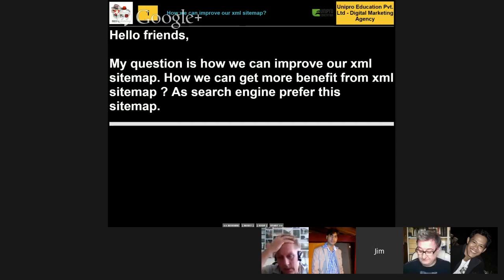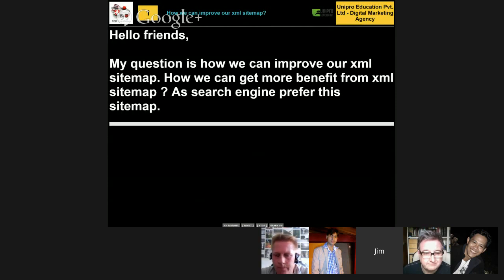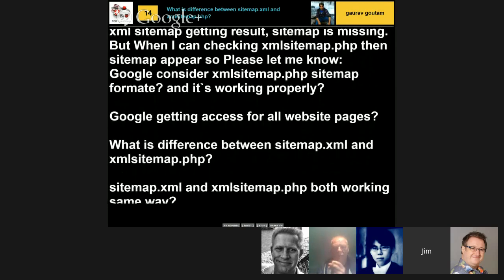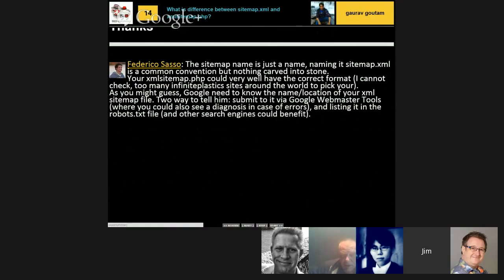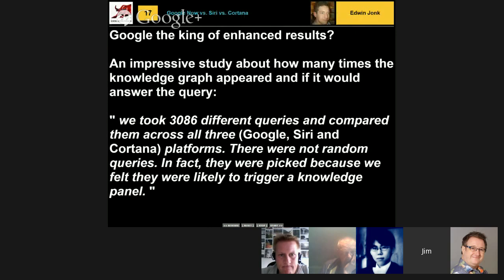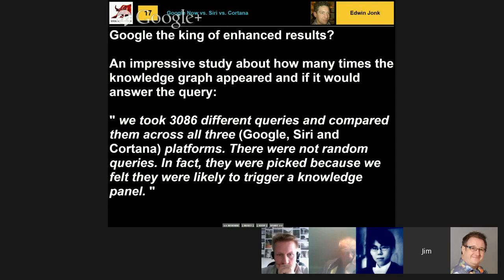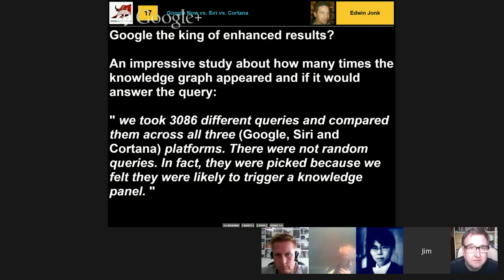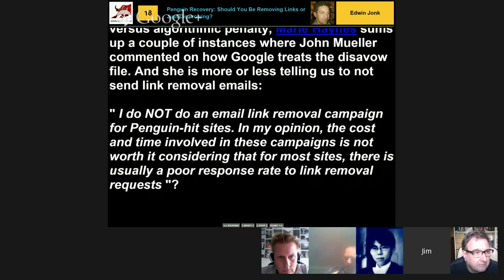Dumb SEO Questions 106.